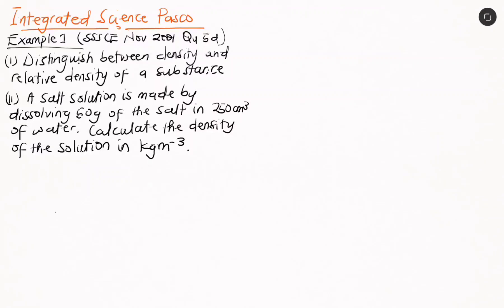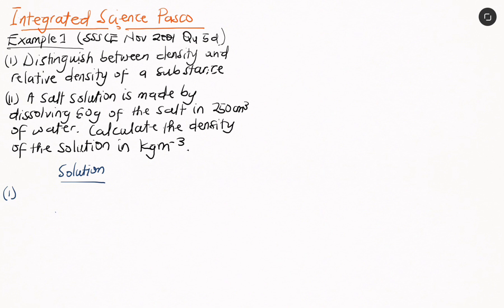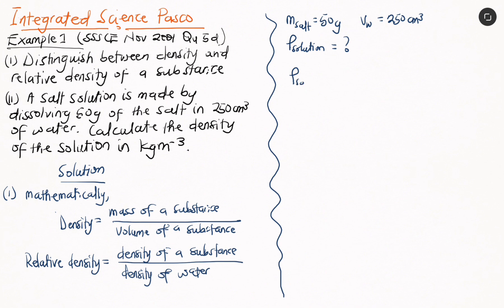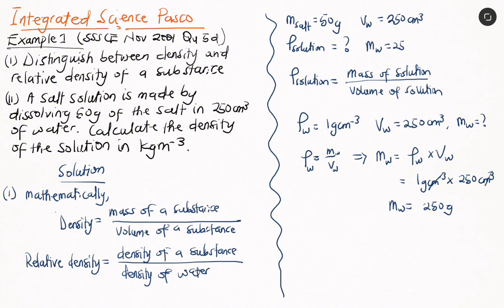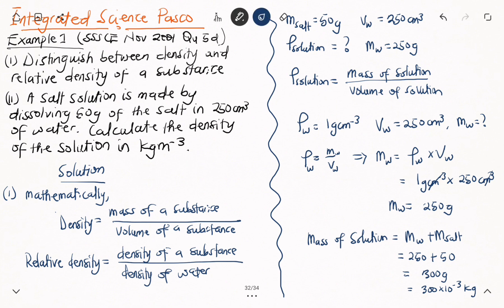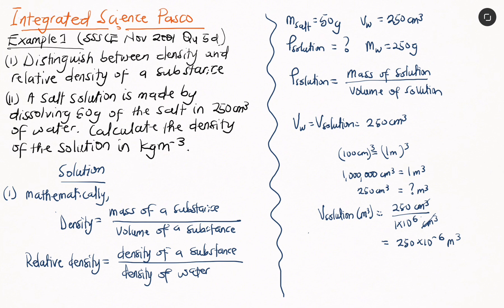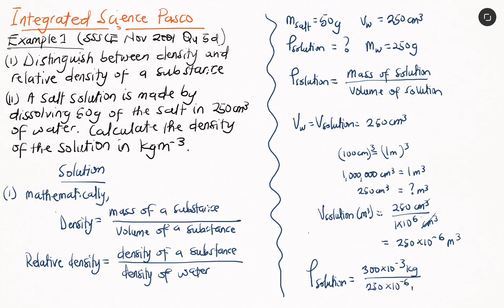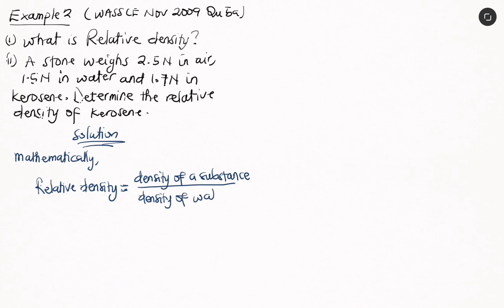Density and relative density | Calculations on density | Past questions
In this video, we looked at some practical questions on density and relative density calculations.